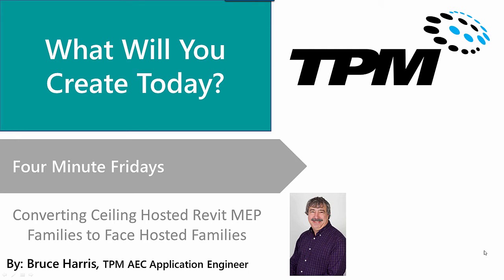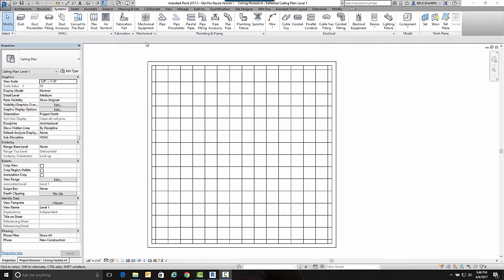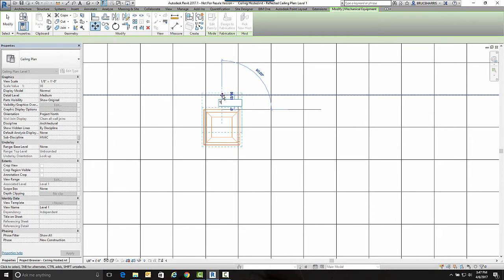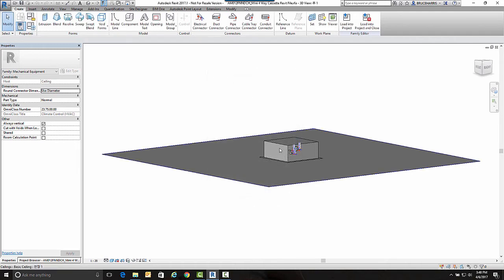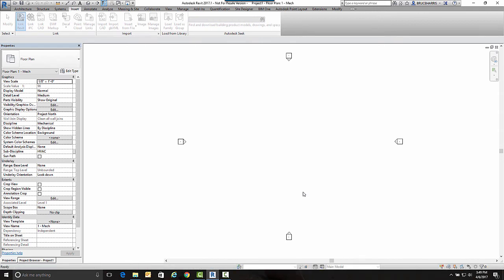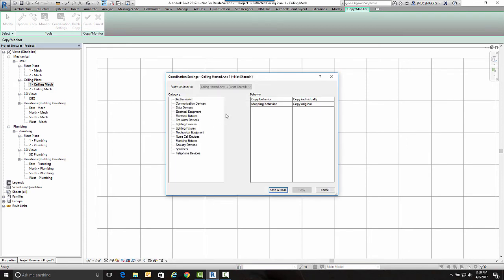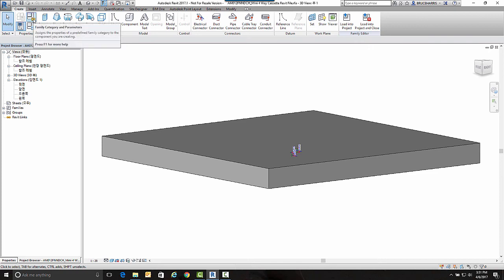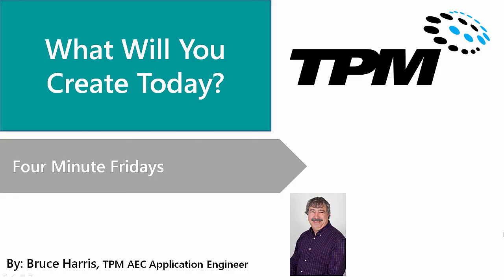Converting a Ceiling Hosted Revit MEP Family to a Face Hosted Family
This Four minute Friday shows how to convert a ceiling hosted Family to a face hosted family in Revit MEP 2017. We use the copy monitor capabilities in Revit 2017 to accomplish this.